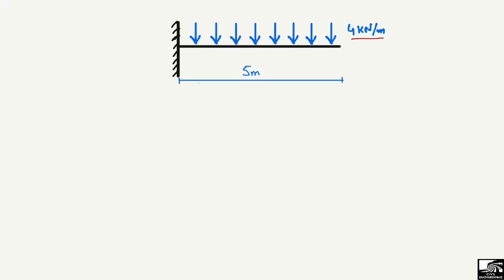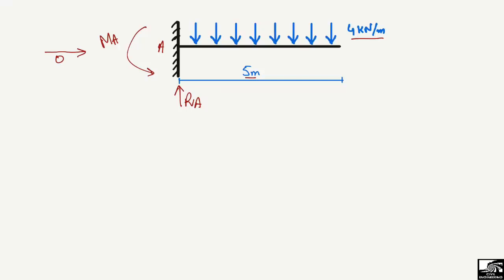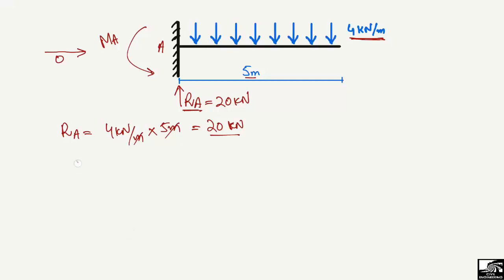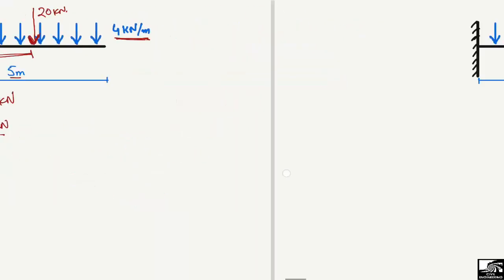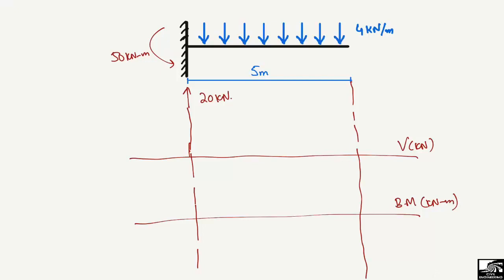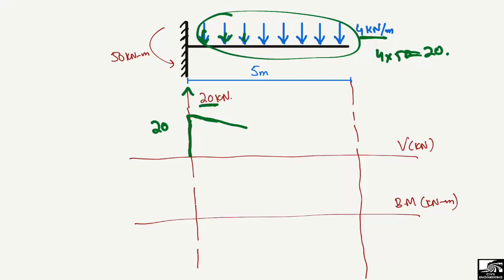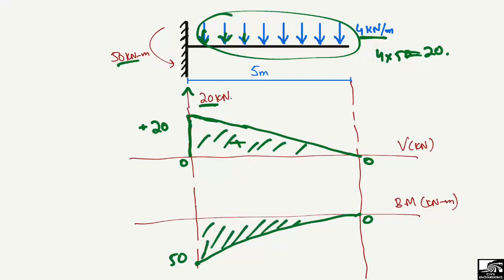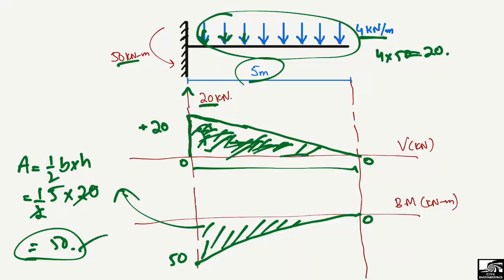Shear Force and Bending Moment Diagram for Cantilever Beam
This lecture explains how to draw a shear force and bending moment diagram for a cantilever beam. A Cantilever beam is a type of beam where the beam has only one fixed support.

beam shear force
beam bending moment
beam analysis
beam support reactions
beam